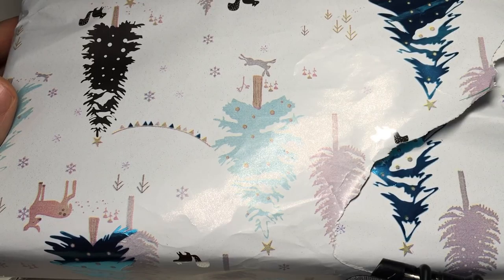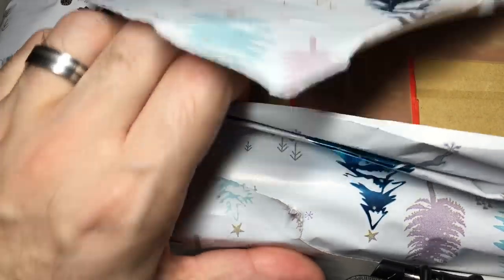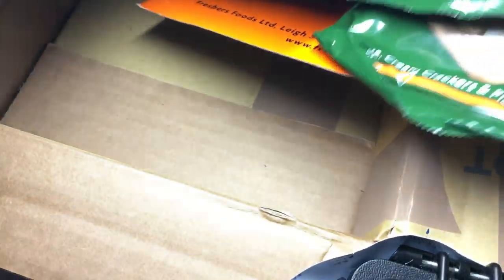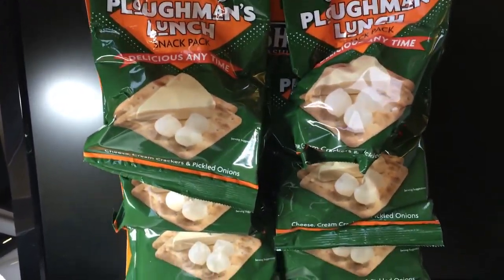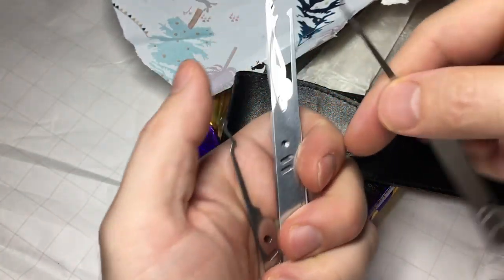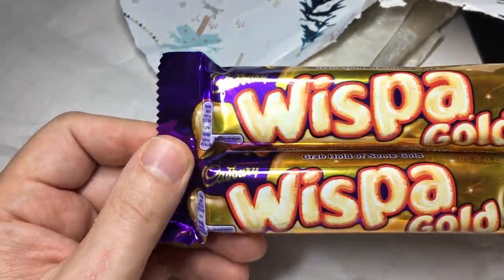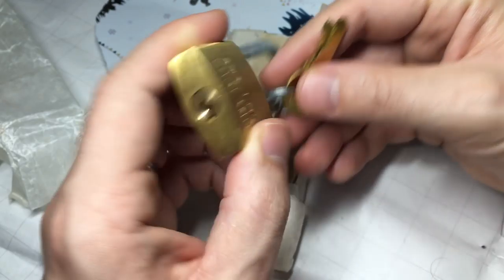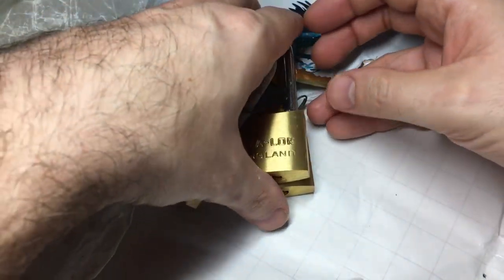(337) UKLS Secret Santa 2017 - Happy Christmas!